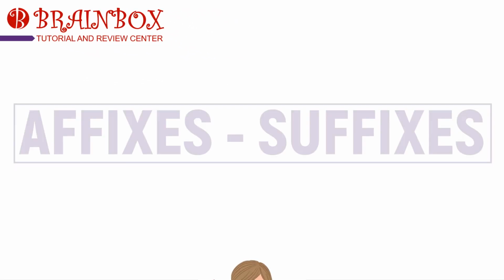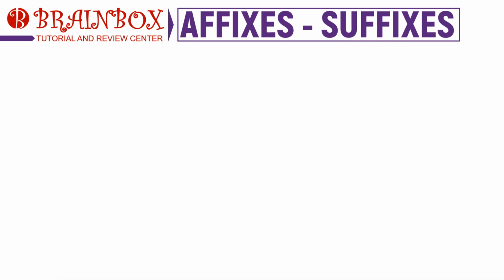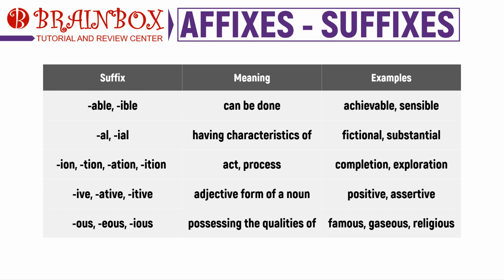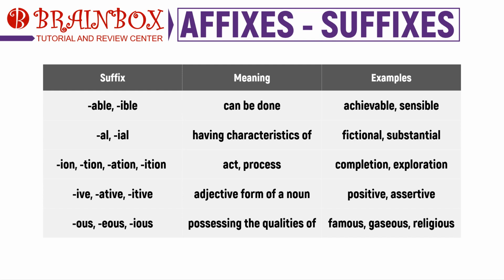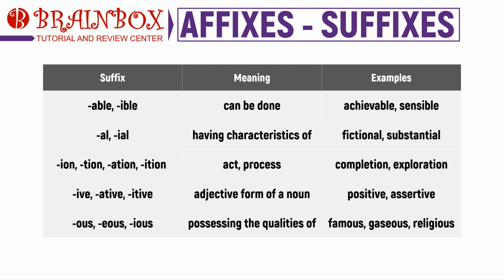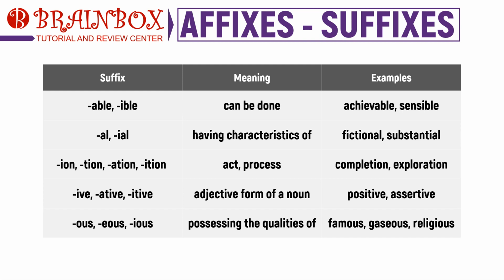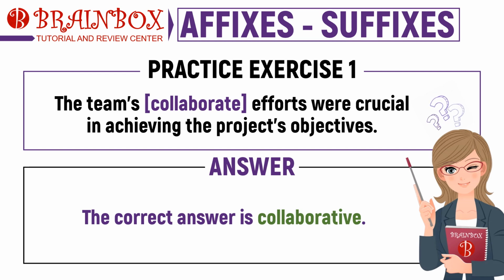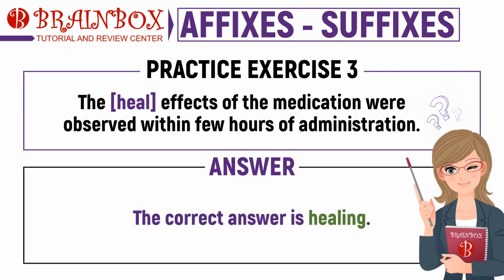Affixes: Suffixes - English Module (Part 28) | Civil Service Exam, LET, and UPCAT Review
For the last part of our two-part Affixes module, we will discuss some common suffixes and how to use them. Test your knowledge as well and try answering the practice exercises.